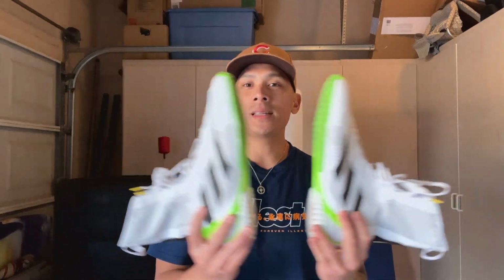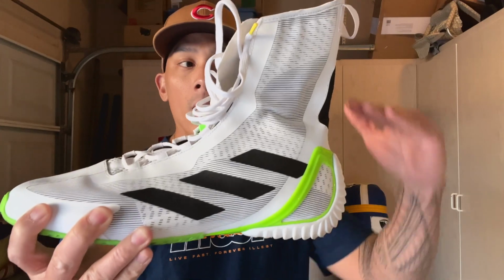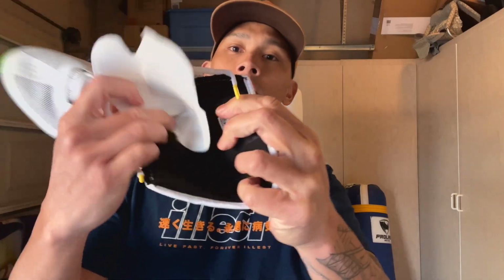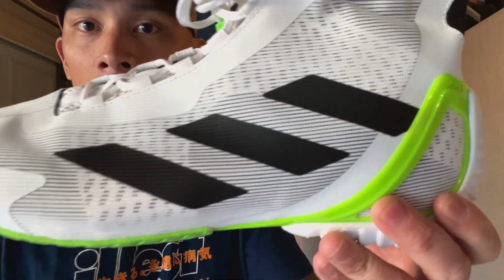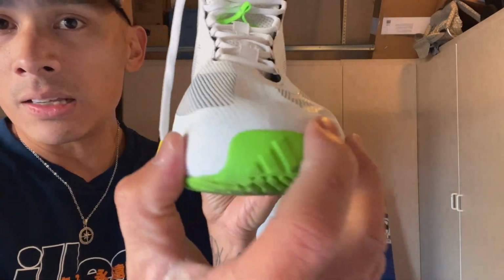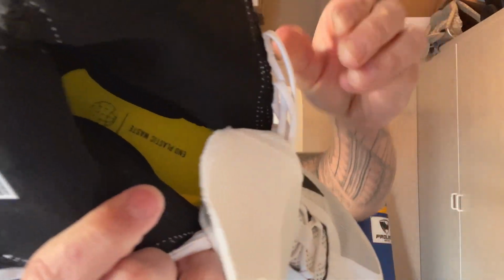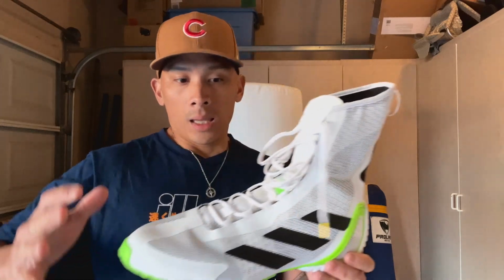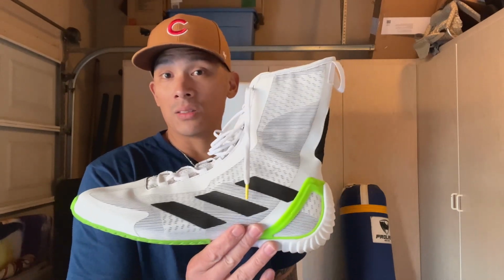Adidas Speedex Ultra Boxing Shoes REVIEW- GREAT ANKLE SUPPORT FOR LATERAL MOVEMENT!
Timestamps
00:00 - Intro
00:29 - Shoe Review